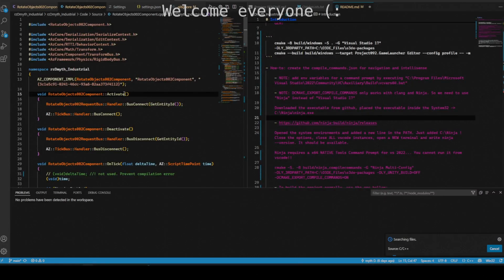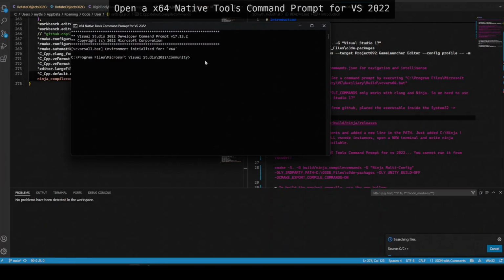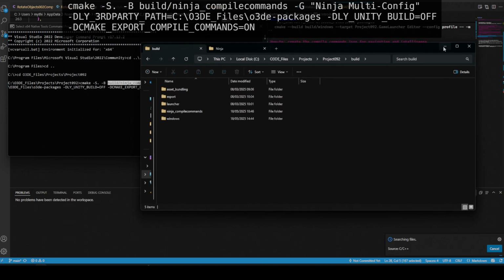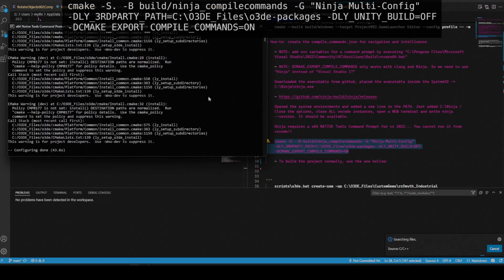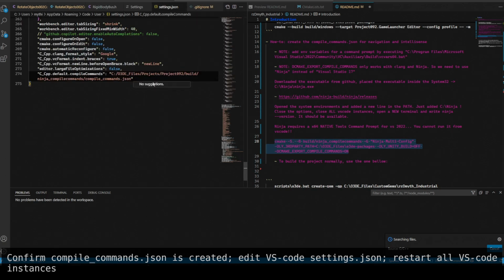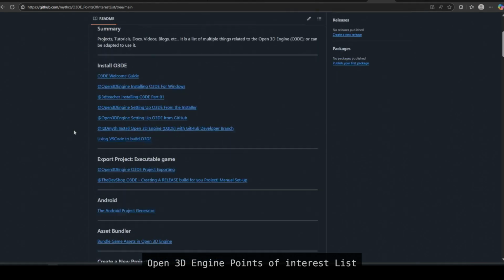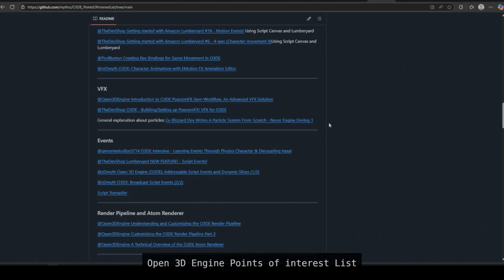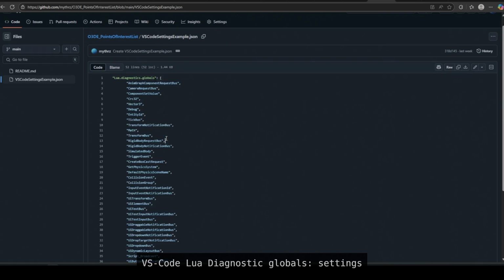Open 3D Engine (O3DE): VS Code C++ code autocomplete and navigation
Covering how to configure Visual Studio Code for Open 3D Engine (O3DE) in Windows (to work with C++). By the end of this video you will be able to navigate between your project, gems and engine code; hover over variables to check for details; and access to autocomplete. Having CoPilot ON also helps with autocomplete but we will not cover that today.

Given the nature of O3DE I have been more and more interested in tools that can also be edited and modified. VS Code is one of those tools since it has an MIT license.

Steps to reproduce:
- Download Ninja and edit environment variables
- Open x64 Native Tools Command Prompt for VS 2022 and navigate to your O3DE project
- Run the CMake command. Try to set the correct path to your 3rd-party packages too. Here is an example so you can repurpose it to your needs:
cmake -S. -B build/ninja_compilecommands -G "Ninja Multi-Config" -DLY_3RDPARTY_PATH=C:\O3DE_Files\o3de-packages -DLY_UNITY_BUILD=OFF -DCMAKE_EXPORT_COMPILE_COMMANDS=ON
- Edit the VSCode settings and restart VSCode

Timecodes
0:00 - Intro
0:33 - Ninja
1:01 - x64 Native Tools Command Prompt for VS 2022
1:43 - CMake with Ninja
3:33 - Find compile_commands.json
4:06 - VSCode settings
4:43 - Testing
5:29 - Outros: useful info
7:21 - Lua diagnostics globals